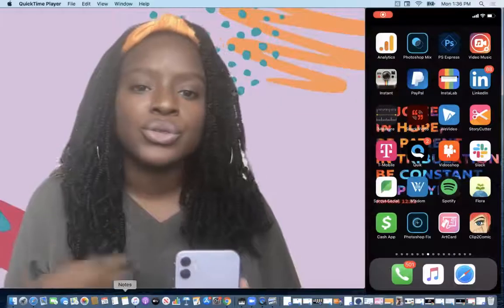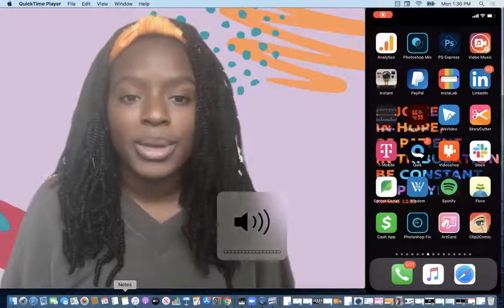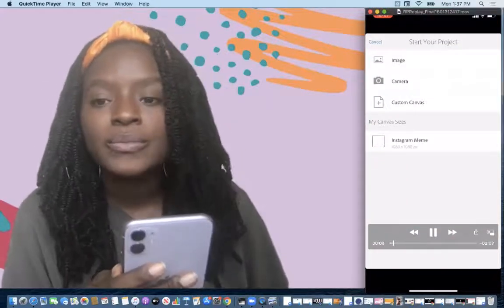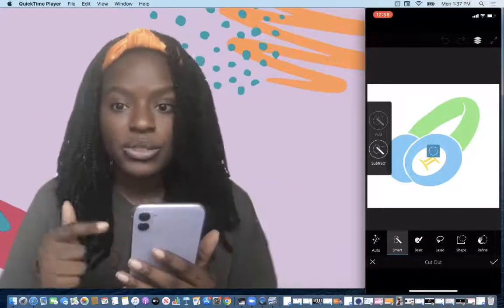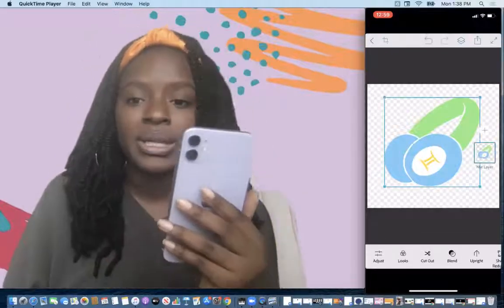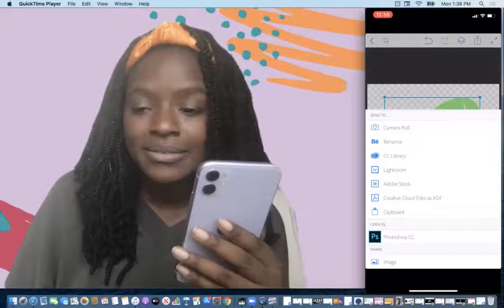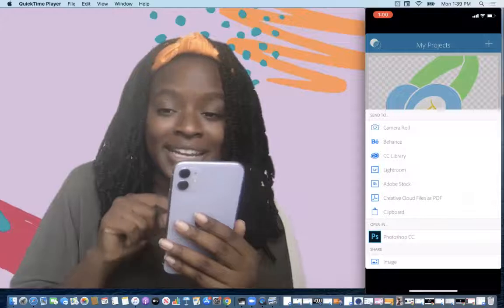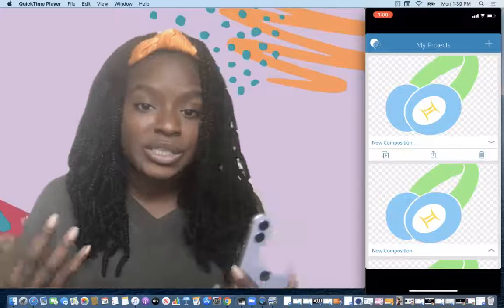Photoshop Mix Tutorial - Remove White Background on Your Mobile Phone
Hi COM 240 Students, here's a quick tutorial about how to remove a white background from your logo design and turn it into a transparent png file. You can also use Canva Background remover to do this if you have a Pro Account.